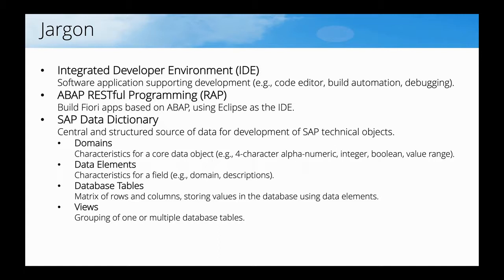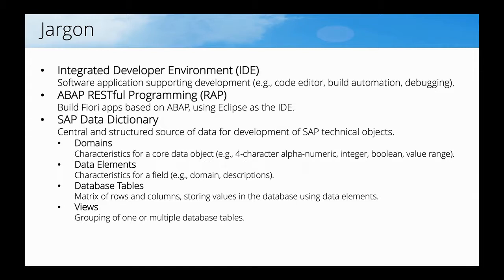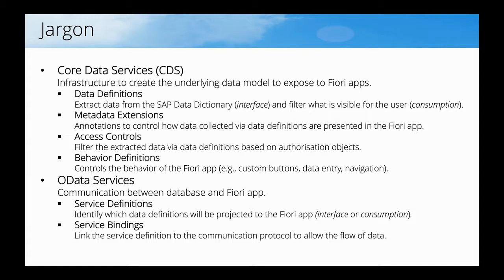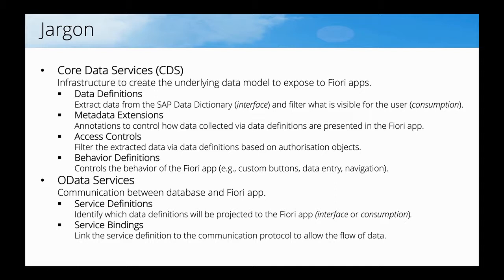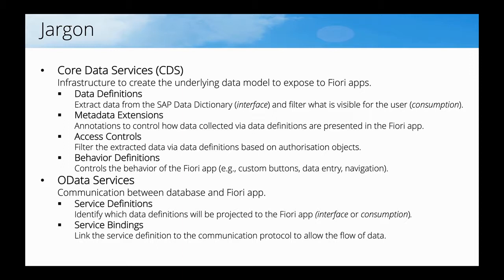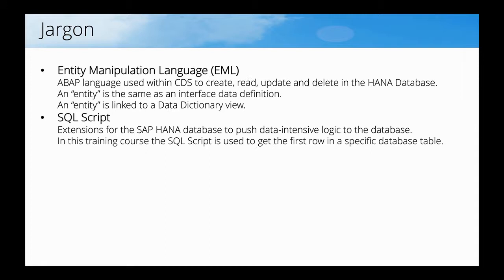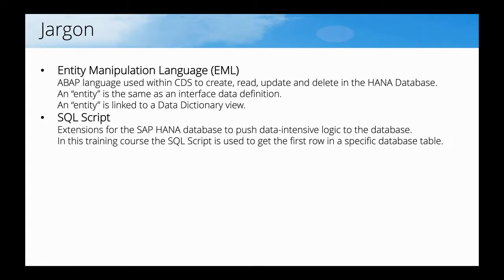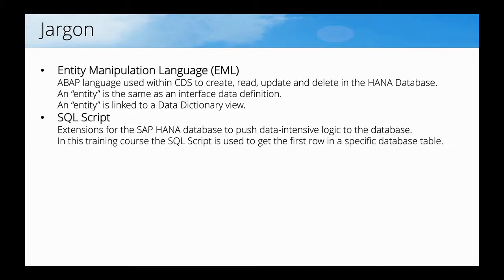Build Fiori Apps Using ABAP RESTful Programming Understanding the Jargon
Build Fiori Apps Using ABAP RESTful Programming

Build your first Fiori app from scratch using ABAP RESTful Programming, and along the way get exposure to Eclipse, Core Data Services (CDS), Entity Manipulation Language (EML), SQL Script, and how to control functionality via ABAP classes and programs. No SAP WEB IDE or JavaScript is used. The app is a simplified version of a real-life ''goods track and trace'' requirement, based on genuine business requirements and deployed in a production S/4 HANA system. First, you set up the basics and then you enhance it with clever features.

And we also have Dedicated Access and Private Clients